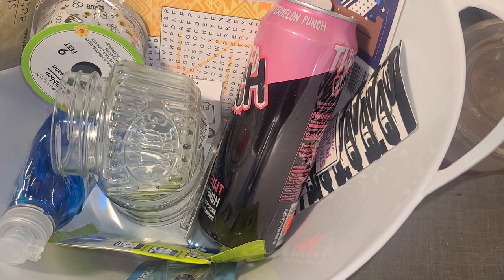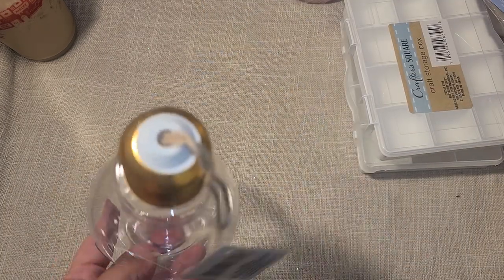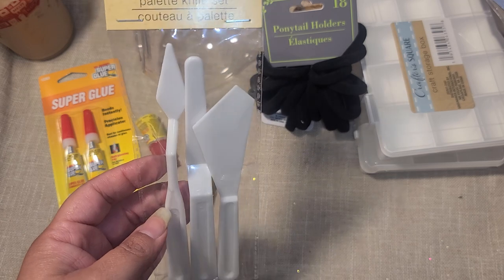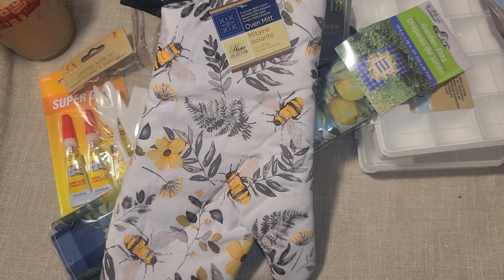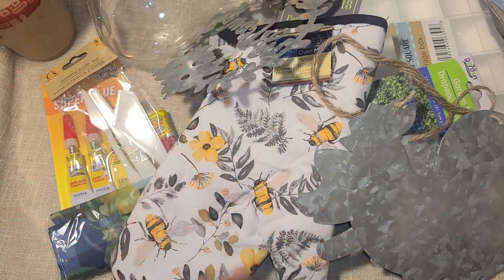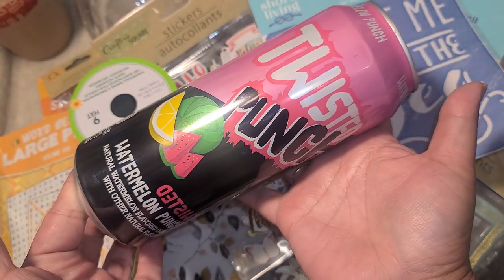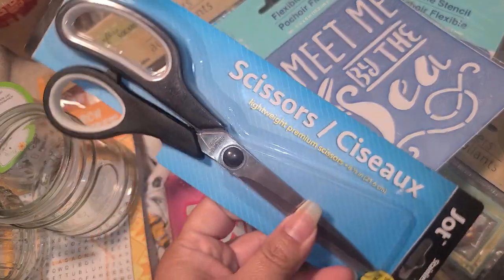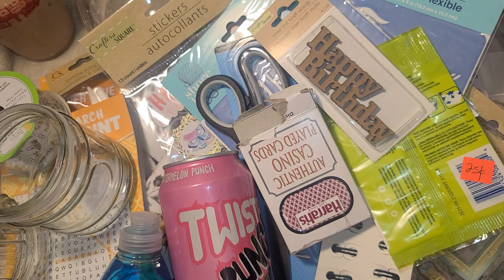Dollar Tree Haul | Clearance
Dollar tree is coming out with new and exciting items. The 4th of July, graduation, beach theme and summer items are being put out

I'm hosting a Spring/Floral embellishment box swap you can find all the details in this video here